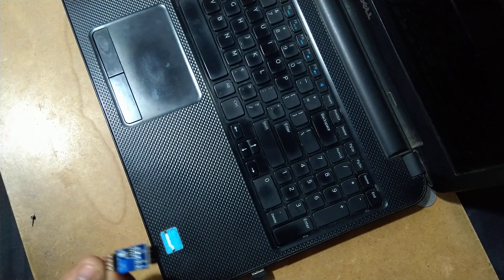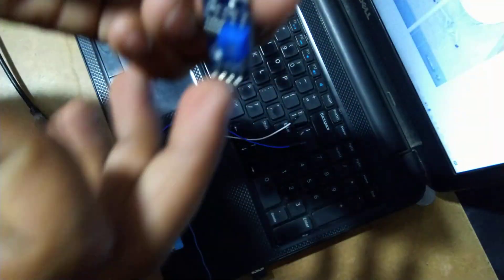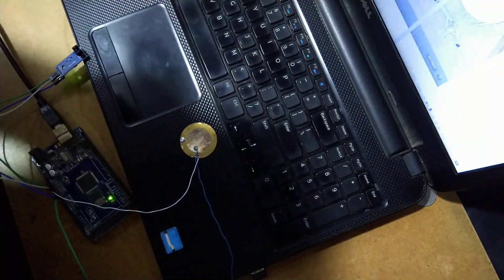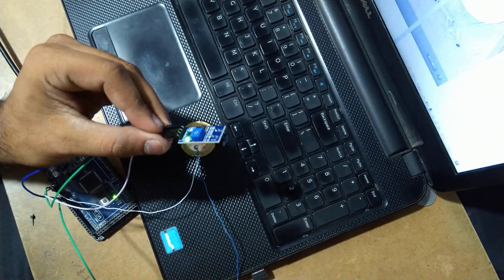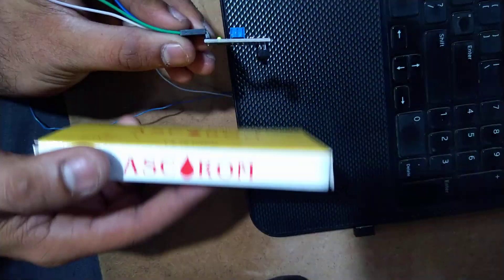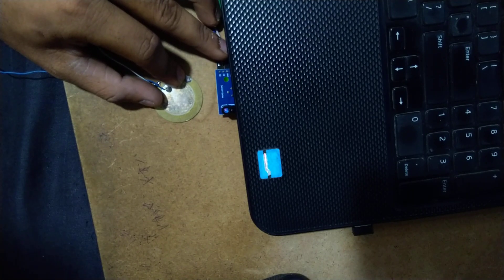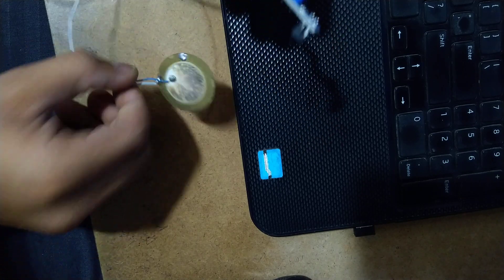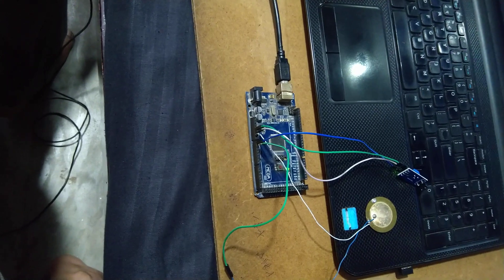HOME MADE DRUMS HI-HAT CONTROLLER